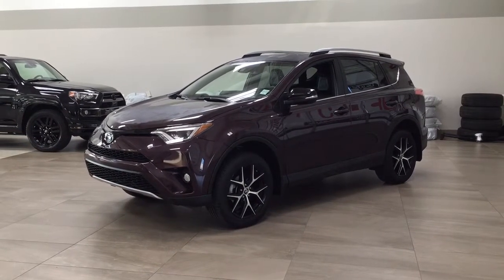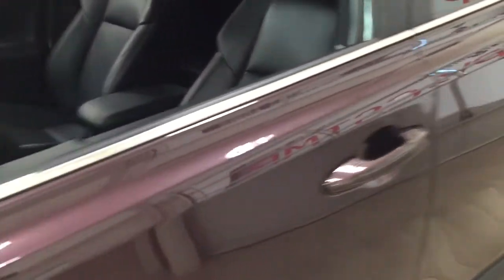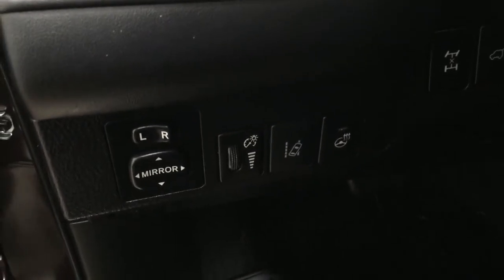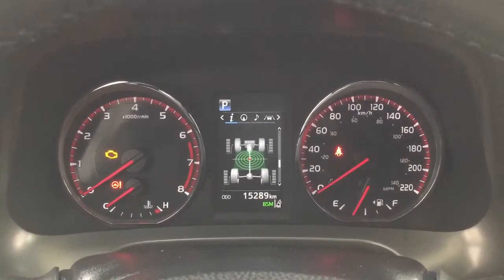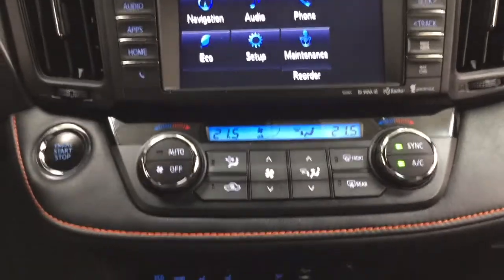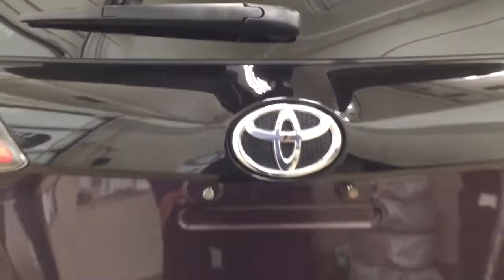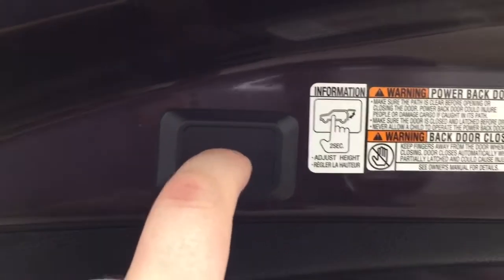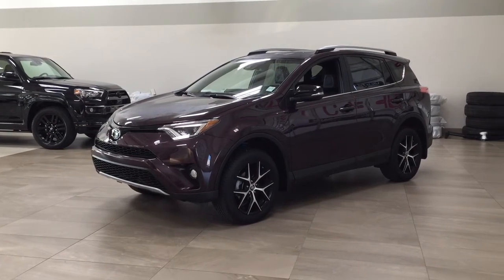2017 Toyota RAV4 SE AWD Review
This is a 2017 Toyota RAV4 with 6-Speed A/T transmission Purple[9AH,Black Currant Metallic] color and Black interior color.  This video is recorded and uploaded by cDemo Mobile Inspector